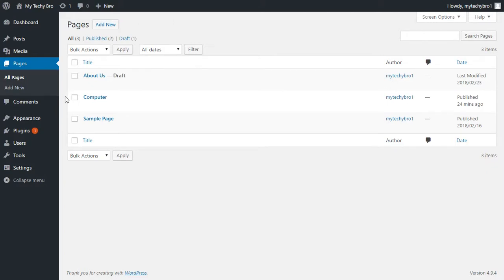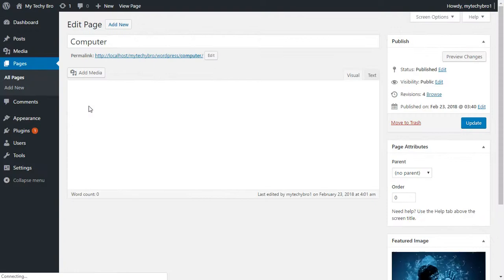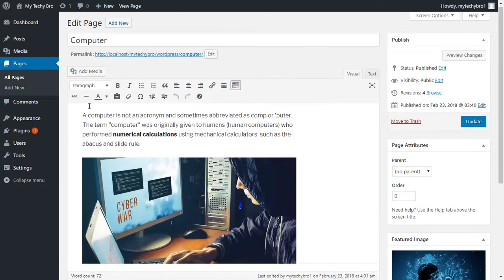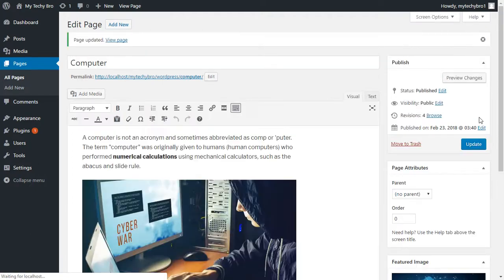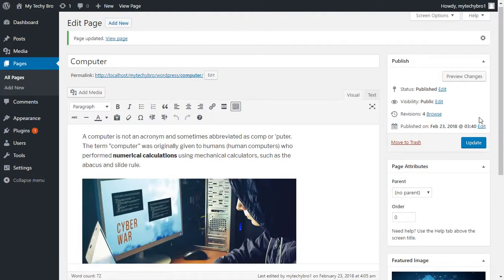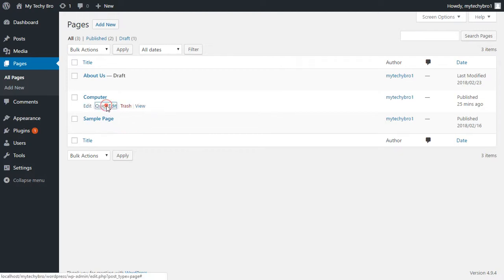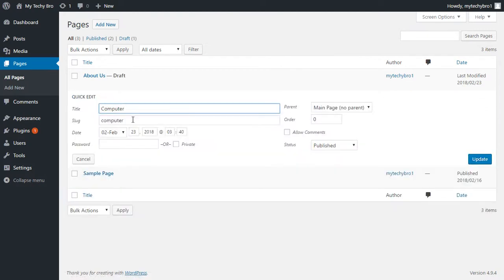How To Edit Pages In WordPress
In This tutorial i have shown you that how you can edit your published post in wordpress.